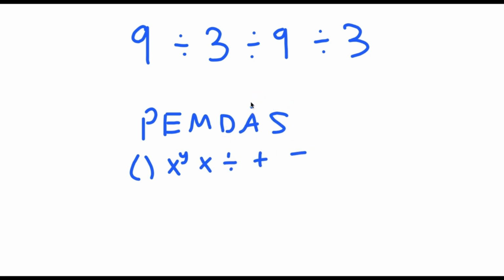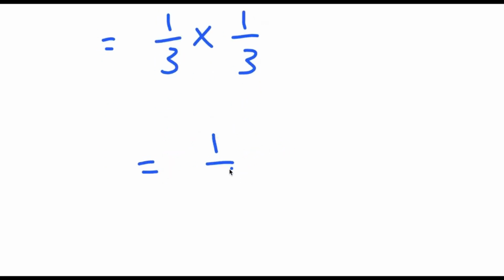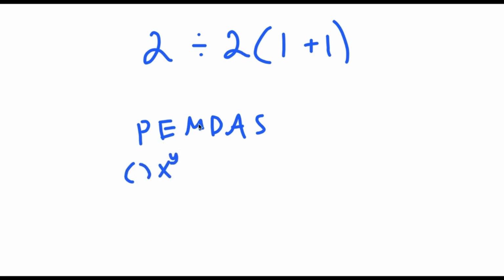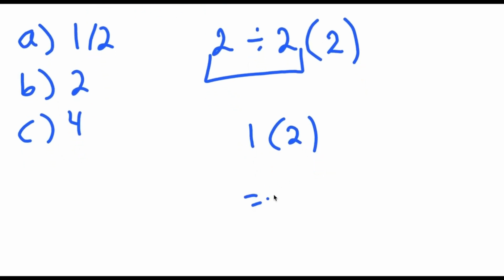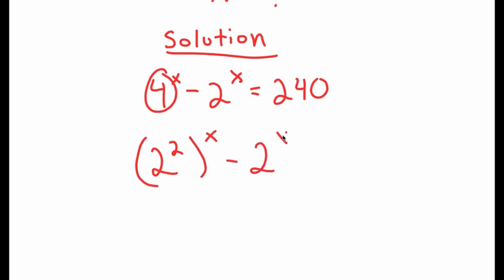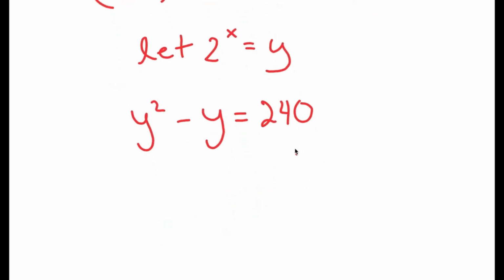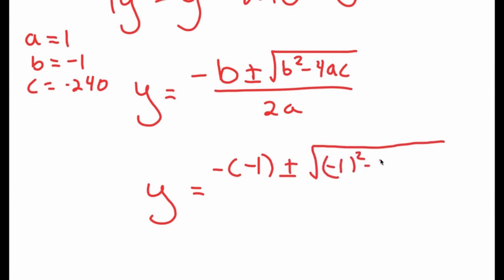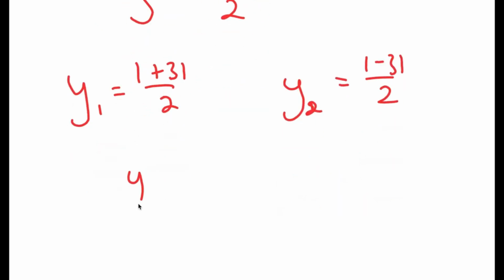The Hardest Problem In The World | Solving The Impossible Challenge